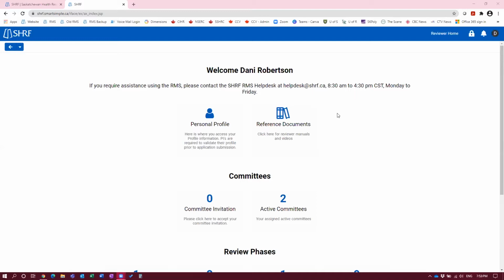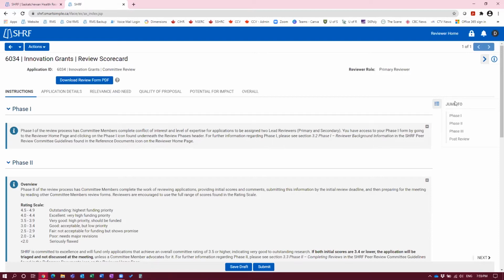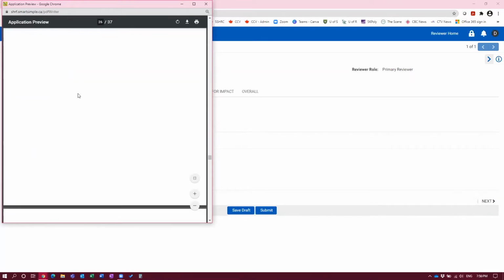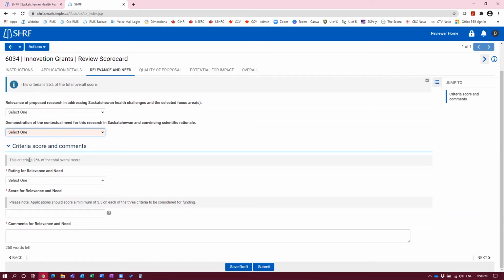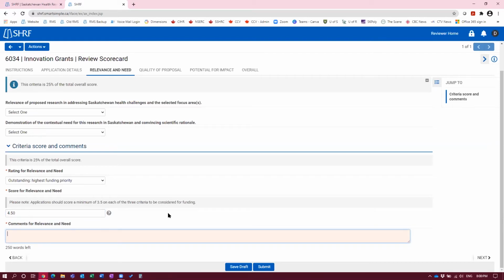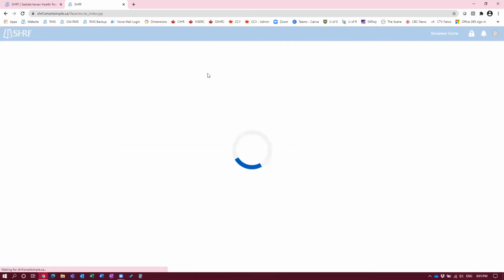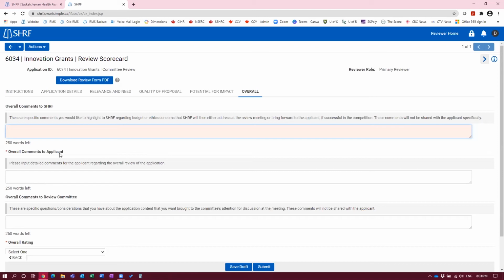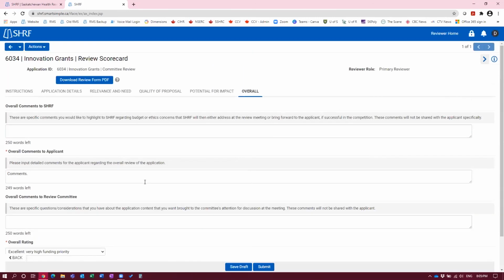Lead Reviewer Responsibilities